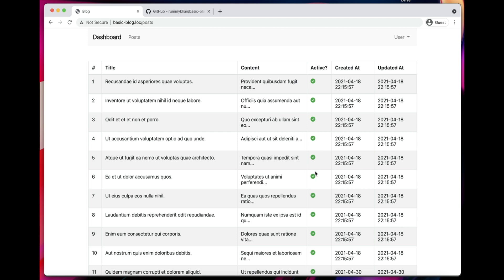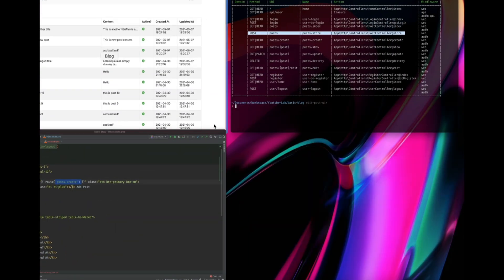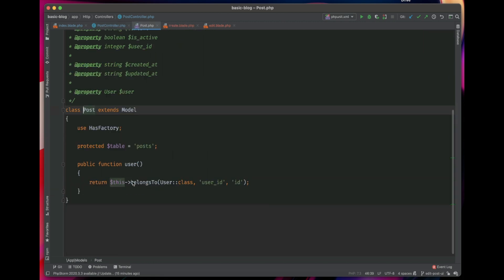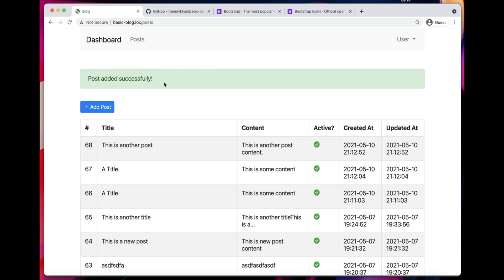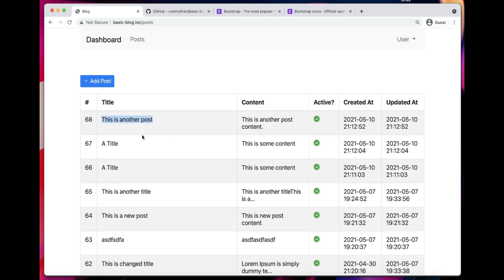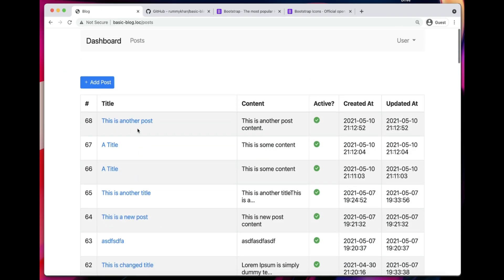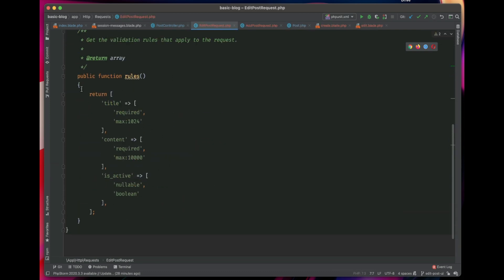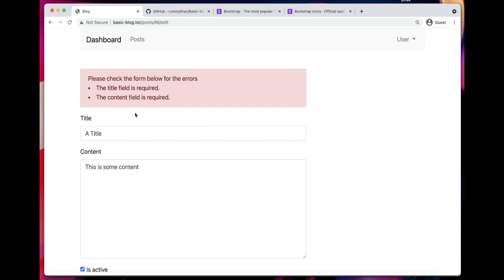Sorting data with Laravel, Creating Edit / Update functionality in Laravel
Let's build a blog with laravel from scratch. In this video we will sort data with Laravel, Edit / Update post models

Laravel includes Eloquent, an object-relational mapper (ORM) that makes it enjoyable to interact with your database. When using Eloquent, each database table has a corresponding "Model" that is used to interact with that table. In addition to retrieving records from the database table, Eloquent models allow you to insert, update, and delete records from the table as well.

Anytime you define an HTML form in your application, you should include a hidden CSRF token field in the form so that the CSRF protection middleware can validate the request. You may use the @csrf Blade directive to generate the token field: